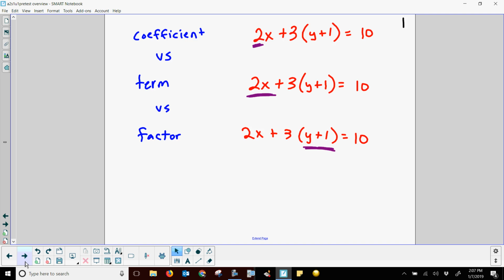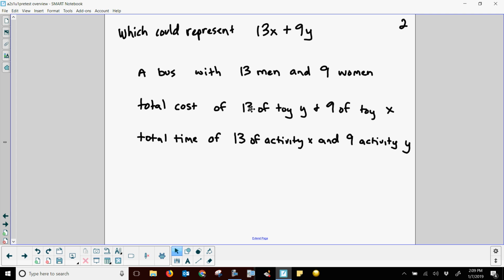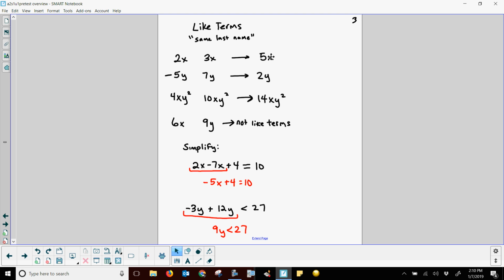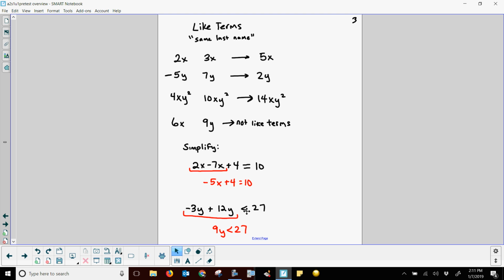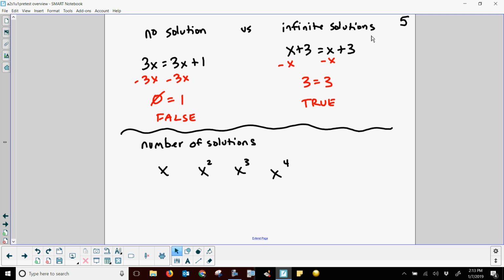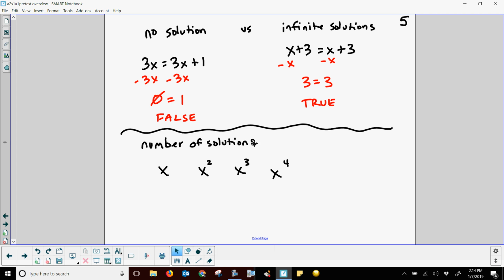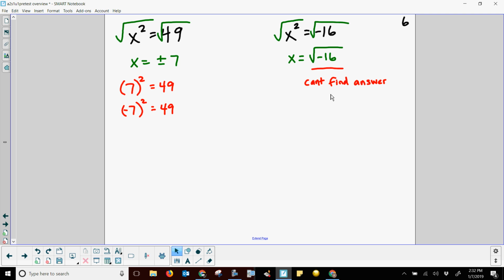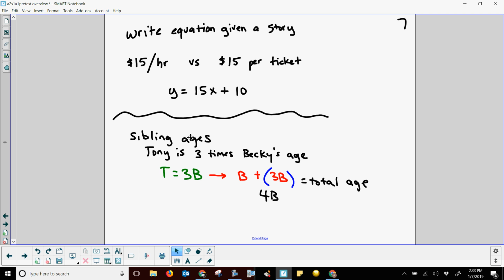Unit 1 overview Algebra 2 Semester 1 video 1